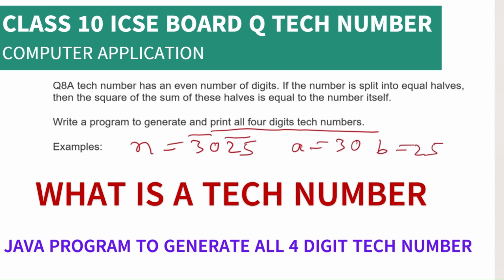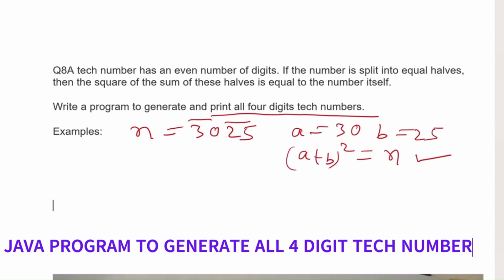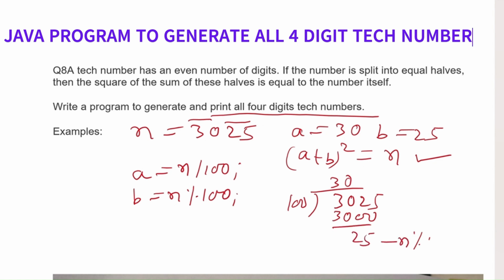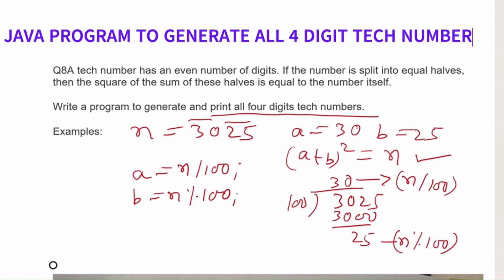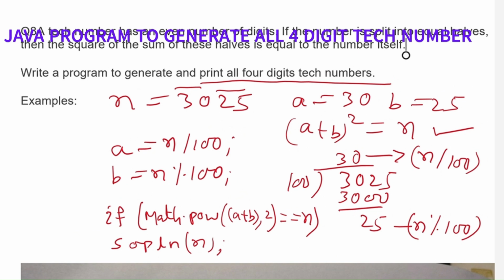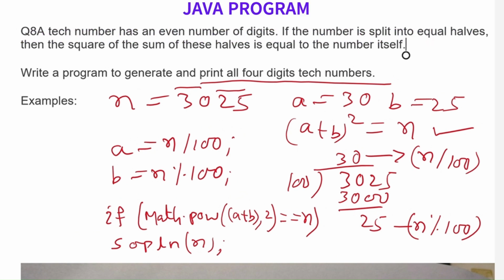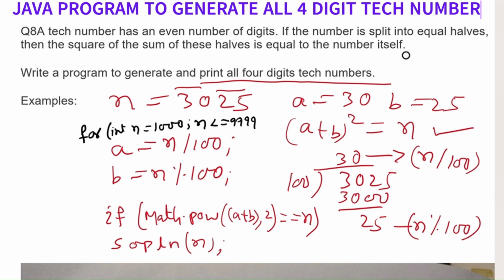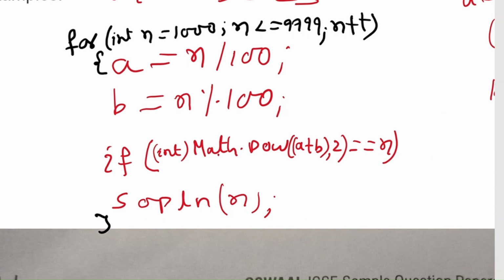Java Program To Print All 4 Digit Tech Numbers || class 9 & 10 ICSE COMPUTER APPLICATION BOARD Q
JAVA PROGRAM TO PRINT ALL 4 DIGITS TECH NUMBERS || ICSE Board Q || 10th class
What is a Tech Number?
A number having an even number of digits, where the square of the sum of its equal halves is equal to the number itself.